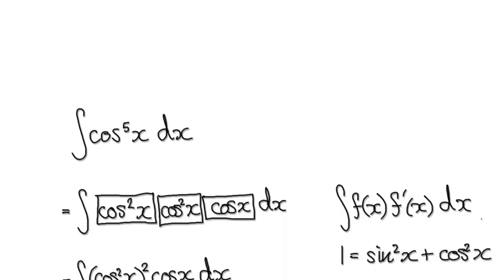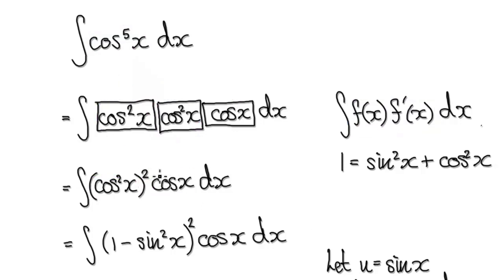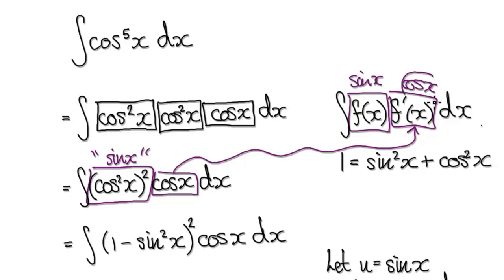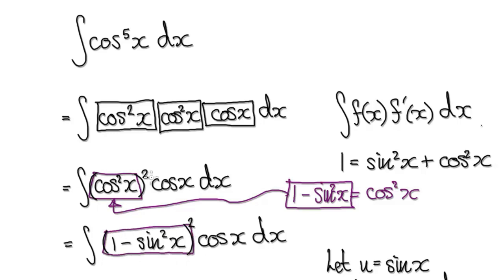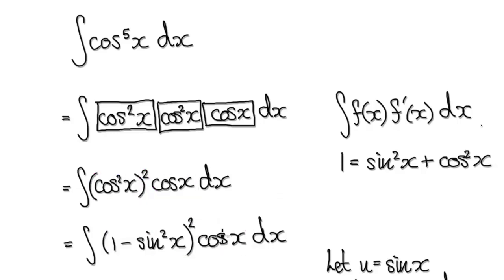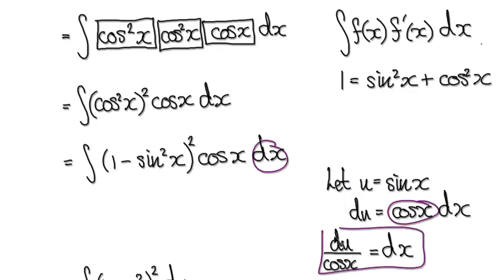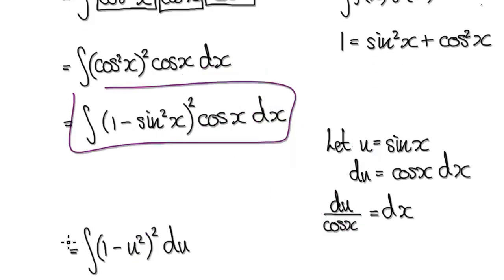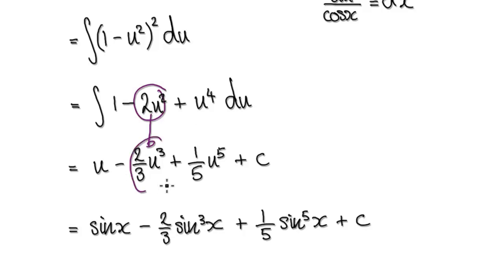Video 1848.3 - Introduction to Trigonometric Integrals - Integrate cos^5(x) - Example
Introduction to Trigonometric Integrals - Integrate cos^5(x) - Example